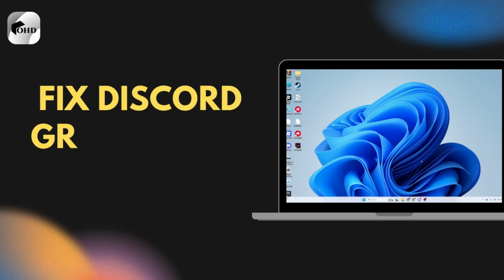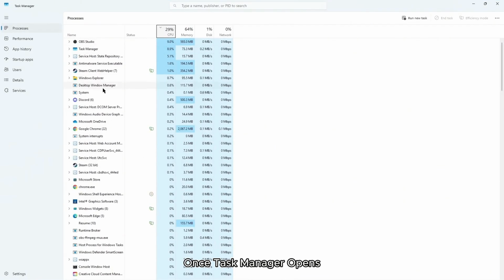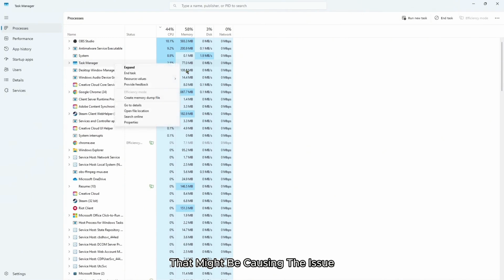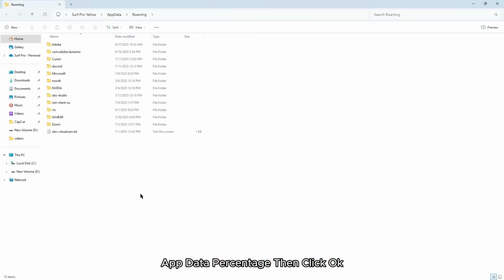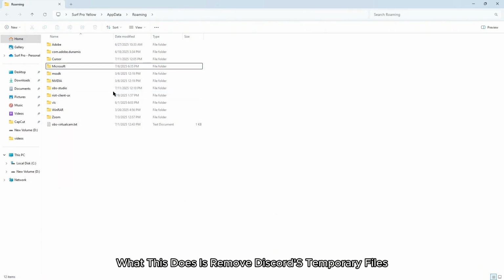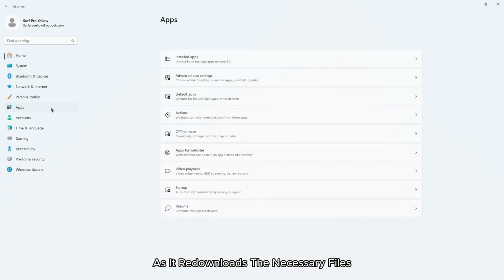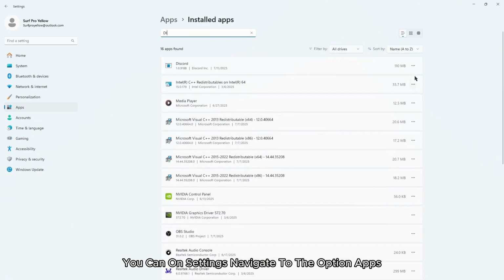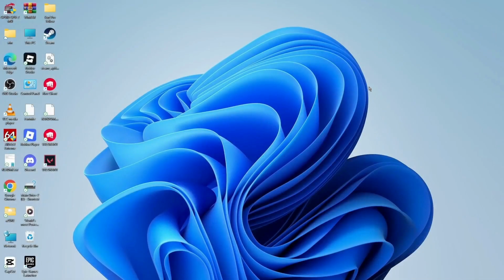Fix Discord Grey Screen on PC (2025 Fast Loading Error Solution)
Stuck on a grey screen when opening Discord? In this 1-minute 2025 tutorial, you'll learn how to fix the grey/blank screen bug on Windows 10 or 11 quickly—no reinstall required (unless necessary).

This issue often happens after updates, crashes, or corrupted cache. Here's how to solve it fast.

⏱️ Timestamps:
0:05 – End Discord Tasks in Task Manager
0:30 – Clear Cache from AppData Folder
0:55 – Restart Discord or Reinstall If Needed

📌 What You’ll Learn:

Why Discord shows a grey screen on startup

How to clear Discord's cache safely

When a full reinstall is required

Fix works on both Windows 10 and Windows 11

No loss of chats or settings during the fix

Get Discord working again with this proven method.